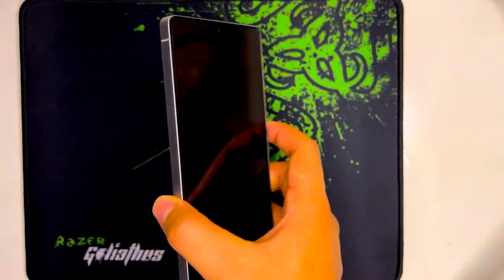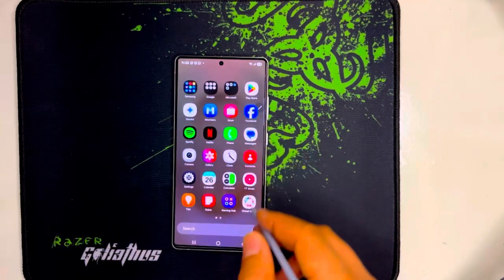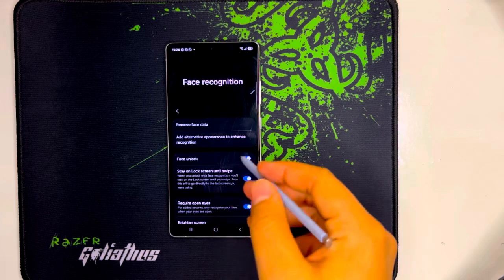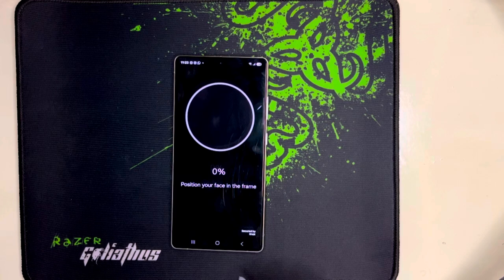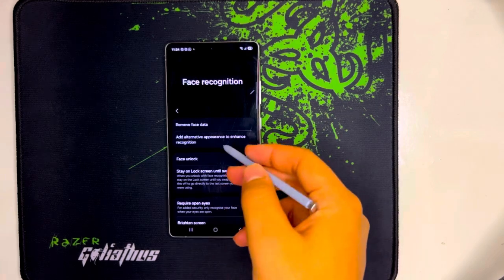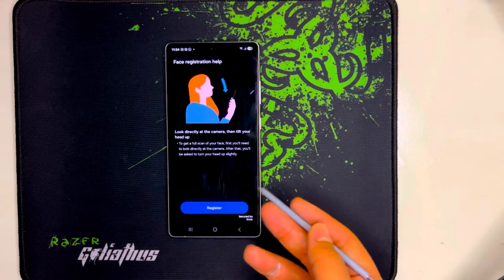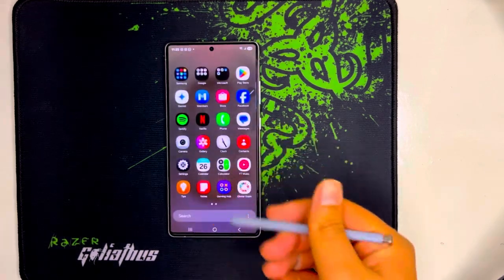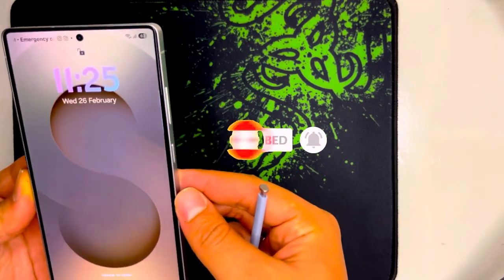How to setup face unlock on Samsung S25, S25 Plus, S25 Ultra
Want to unlock your Samsung Galaxy S25, S25 Plus, or S25 Ultra with just a glance? In this step-by-step guide, we’ll show you how to set up Face Unlock on your device quickly and securely. Watch till the end to ensure you get the best face recognition performance!

📌 Topics Covered:
✔️ How to enable Face Unlock
✔️ Best settings for accuracy
✔️ Security tips for facial recognition